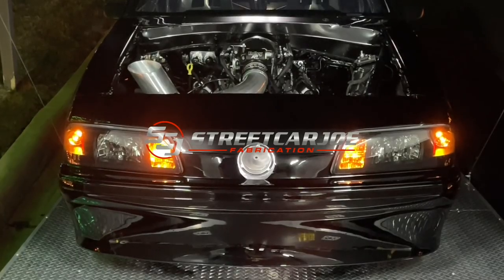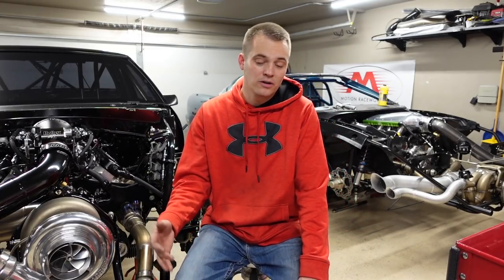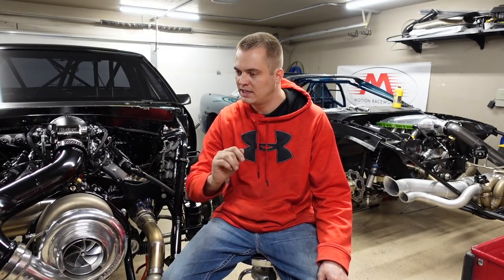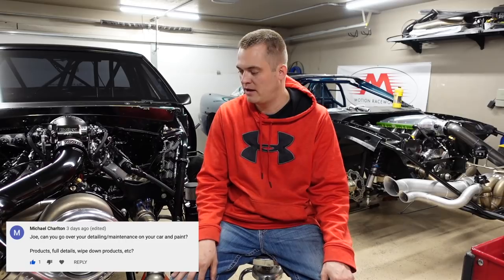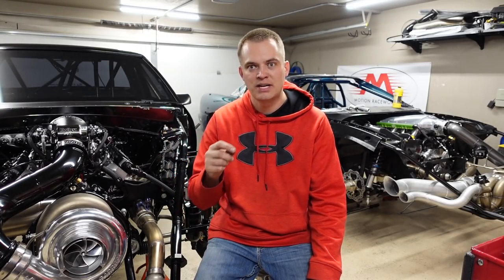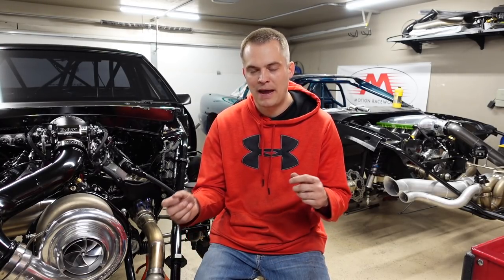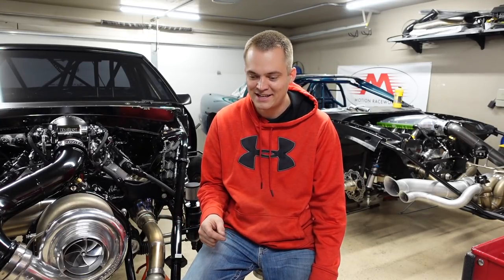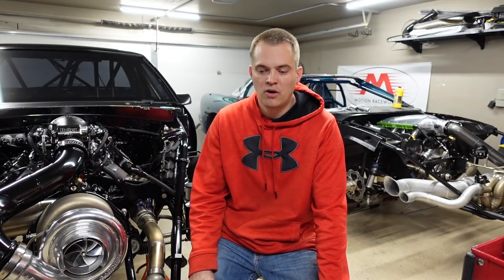Methanol Street Car?!? How to get good gas mileage and cruising on methanol! Answering everything!!!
Q&A session and answering all of the popular questions! Biggest one was methanol! How can it be a street car? Why a radiator and methanol? How do you tune it? How far can you drive? Also I go over my suspension setup and why it works so good! What is my swirl tank and where can ya get one? And more!!!

Future projects will include fab work and welding, general welder setup and tutorials, chassis work, weight reduction, suspension plotting and setup, wiring, tuning, boost controller setup, power management, racing videos, ice cream cruises, etc.